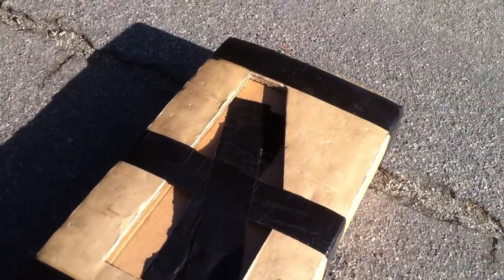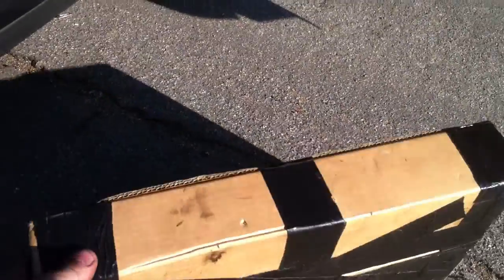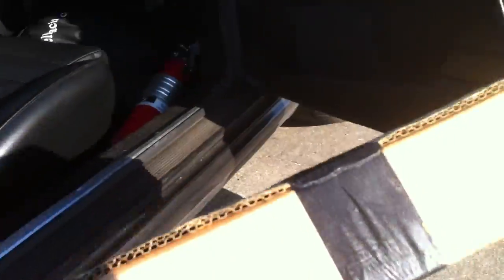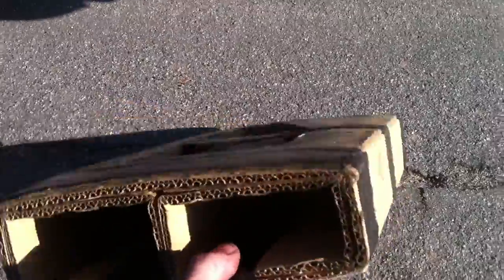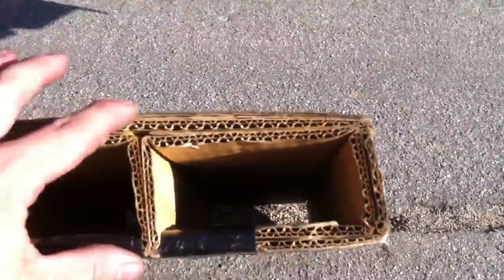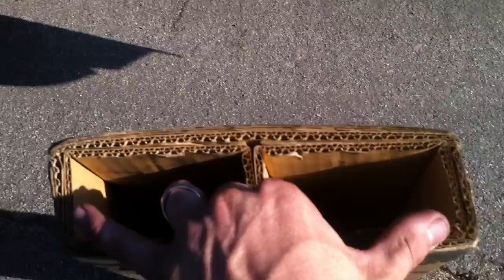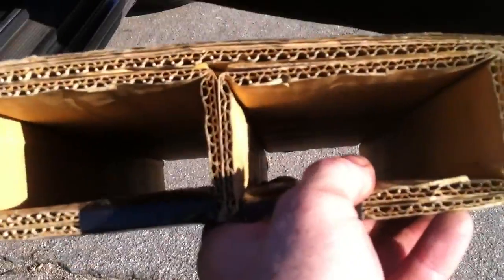How to prepare a 911 Porsche for the race track part 3 of 9